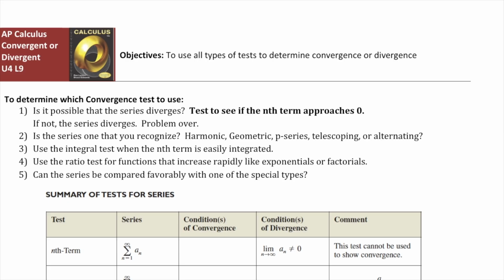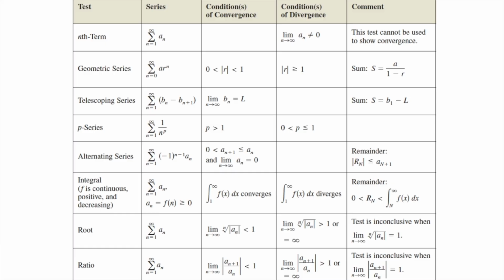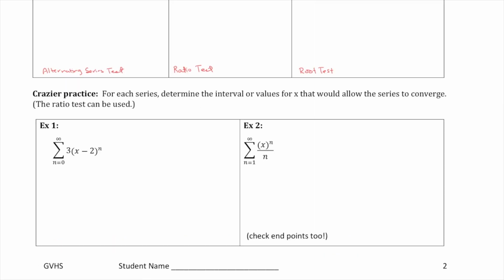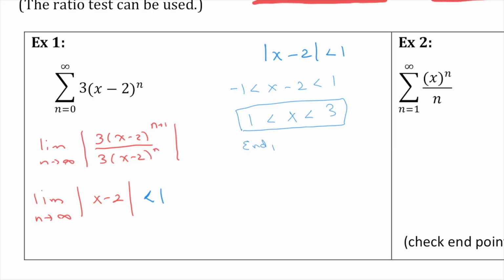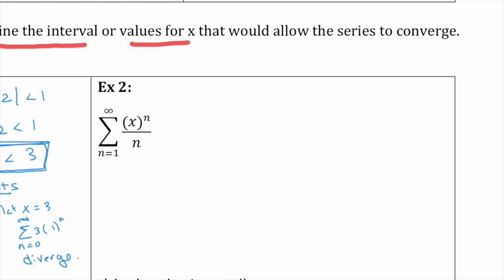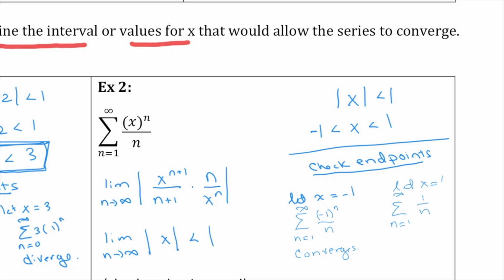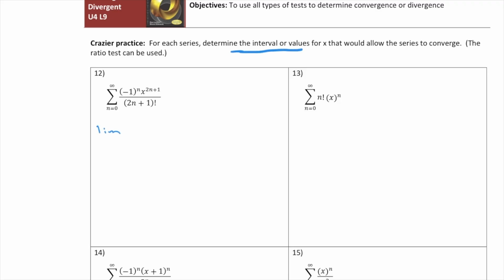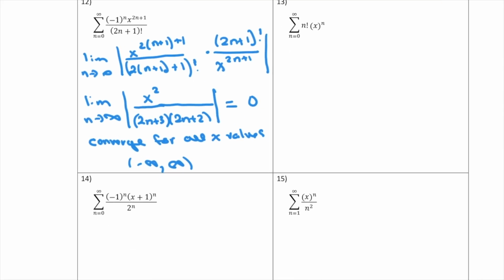U4 L9 Interval of Conver and Review wM